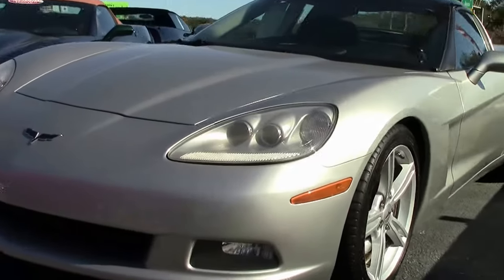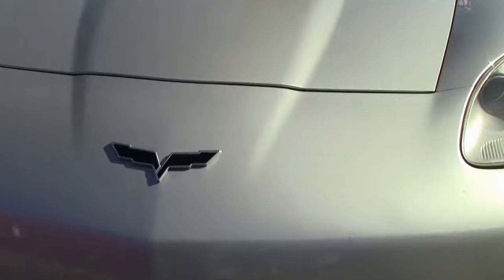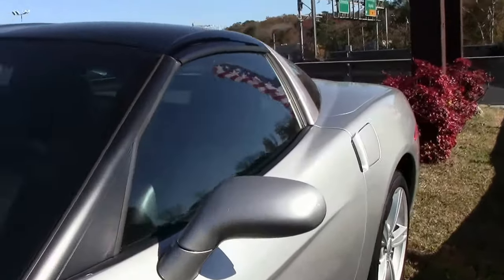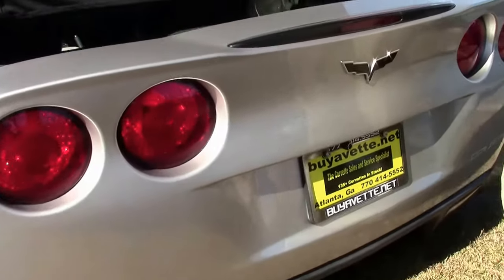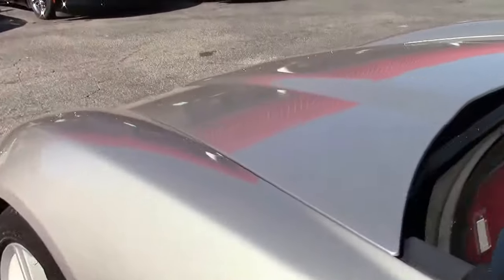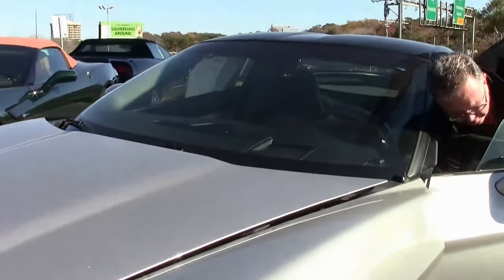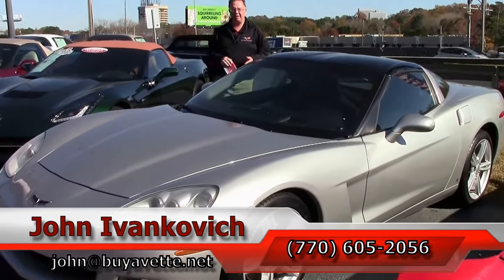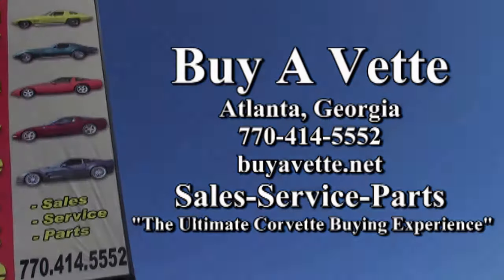2008 Corvette Z51 3LT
2008 Corvette Z51 3LT For Sale

Machine Silver exterior, Ebony/Gray interior, glass top.

430hp LS3 engine, 6 speed automatic paddleshift transmission, posi rear-end.

Factory features include the $4,505 3LT Preferred Equipment Group (Heads Up Display, memory package, tilt-n-tele, dual power heated sport seats with airbags, universal garage door transmitter), two tone seats with embroidery, OnStar, HID headlights, dual zone electronic climate control, fog lamps, keyless entry and start, electric rear hatch pull-down, power windows, power locks, power steering, power brakes, power mirrors, cruise control, ABS, traction control, Active Handling.

Coming with a clean Carfax and LOADED with factory options, this 2008 Corvette shows 109,583 miles, and is in average condition. This car's paint is in good condition, with a nice shine. Glass top, headlights, rearview mirror, hood insulation, and front and rear emblems are avg, as are the painted factory wheels. Front Michelin Pilot Sport A/S 3 tires show an average of 8/32nds tread depth remaining, as do the rear Firestone Firehawk Indy 500 Wide Ovals. The interior of this 2008 Corvette shows good-vg seats and center console, good condition steering wheel, and vg door panels. The only addition to this car appears to be a Pioneer AVIC-5200NEX CD/MP3/DVD/XM/Navigation stereo with backup camera. Please note that this car is below the quality that we typically carry, but it is priced accordingly. Nonetheless, this car runs and drives with no major problems. 109K Miles.